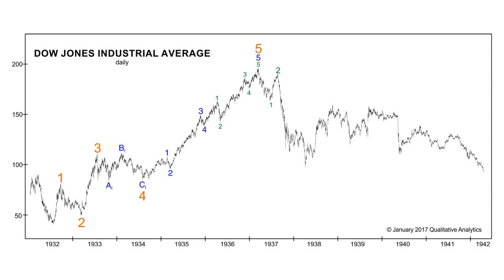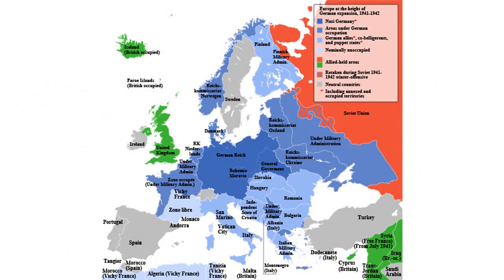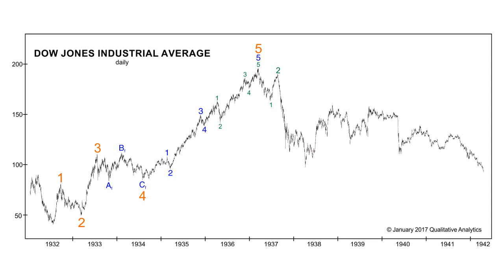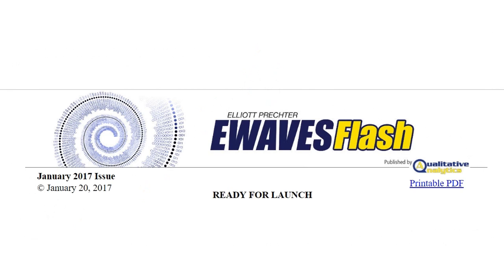Elliott Waves & Artificial Intelligence: Ready for Launch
The timeline on this chart involves time travel -- we go back to the decade from 1932 thru 1942. But, this is NOT your great-grandfather's market. After years of research, testing & retesting & debugging, EWAVES 2.0 beta is the artificial intelligence system that does Elliott wave analysis. This chart showcases what EWAVES can do.